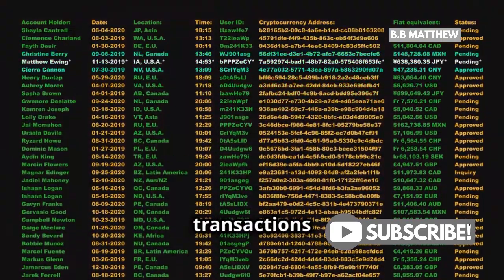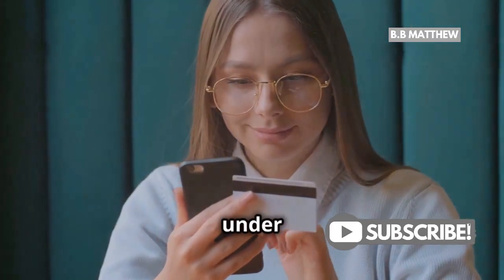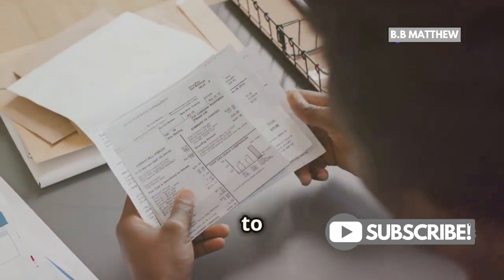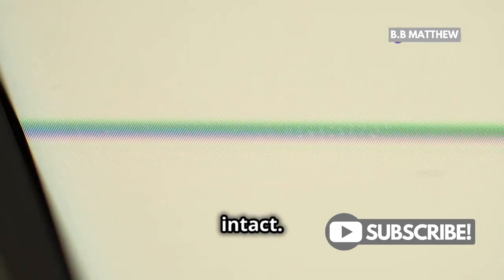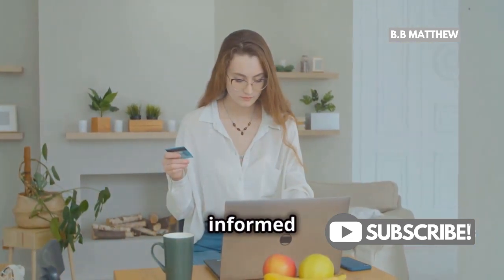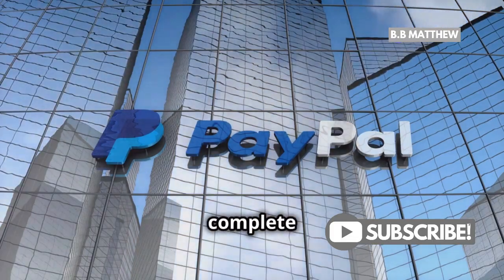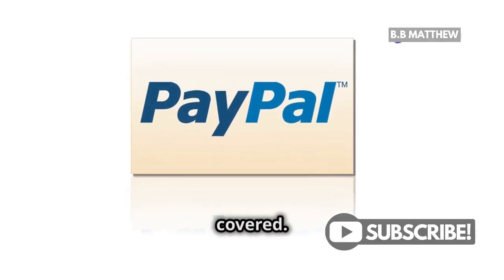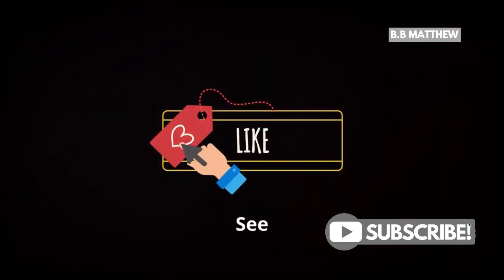Can Banks Track Your PayPal Transactions? Find Out Now!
Discover how banks track your PayPal transactions and the varying ways they display them in this informative video! Learn about the differences between individually listed and grouped transactions.

Understand the limitations of banks’ access to detailed info about your purchases or recipients.

For comprehensive details and better financial management, explore how to access your full transaction history directly through your PayPal account. Don't miss out on these essential insights for managing your finances effectively.